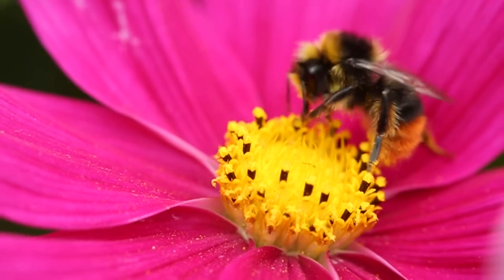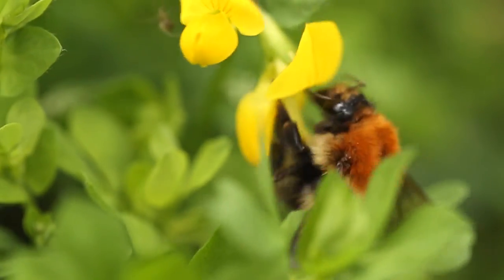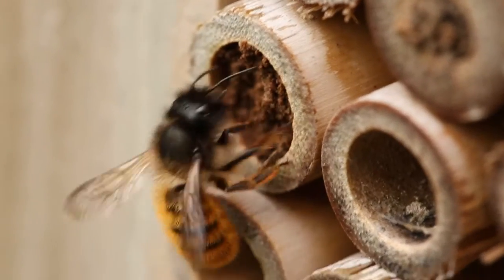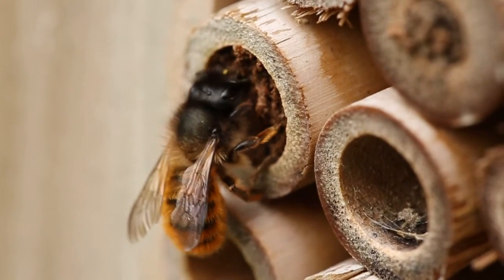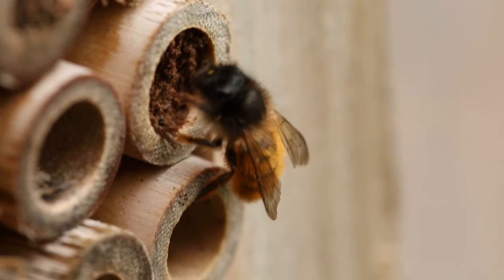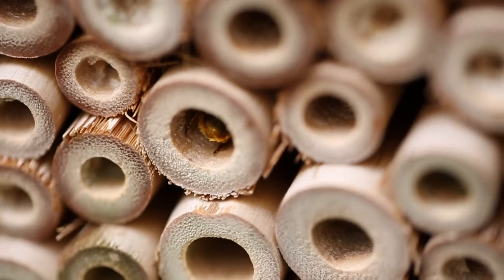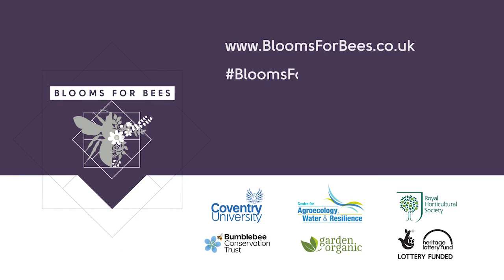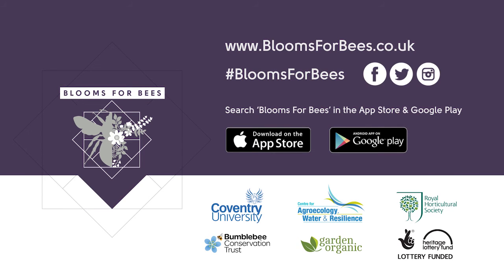Bees of the United Kingdom - Blooms for Bees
A short video introducing UK bees.